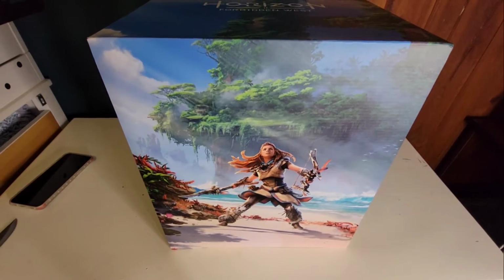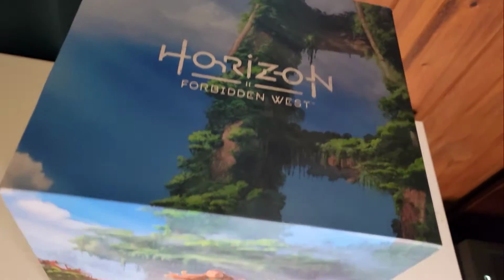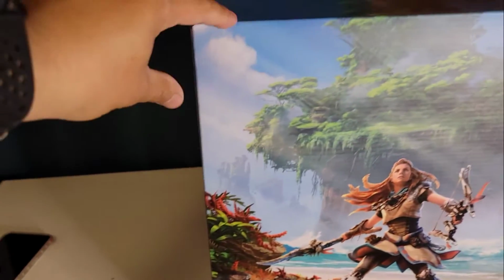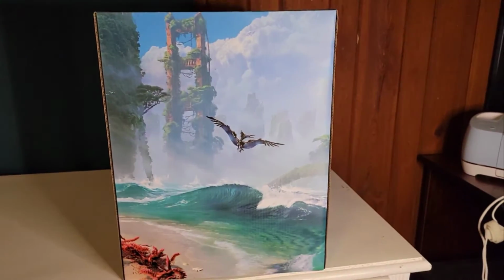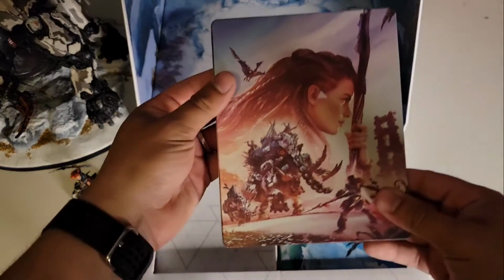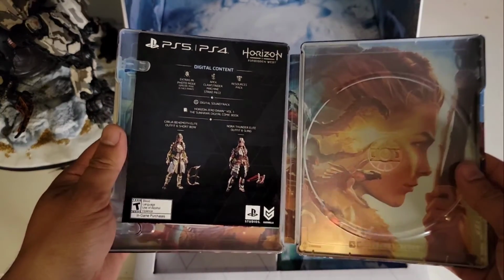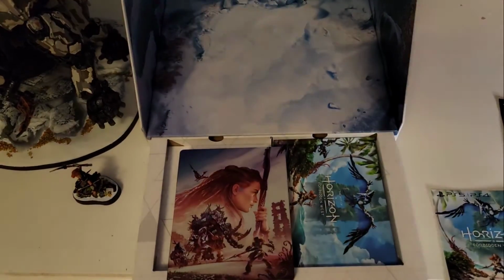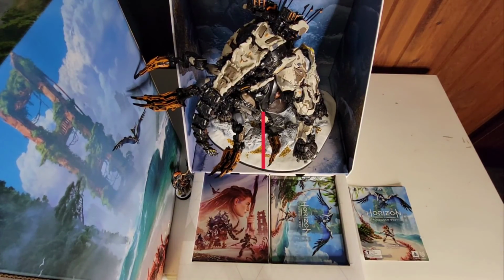Horizon Forbidden West Collectors Edition!!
Hello everyone! Today I decided to do something a bit different! I figured it's still under the tech category due to it belonging to a PS5,
like a case would with a phone.
anyway I hope you guys enjoy it!

followy Twitter@
HelghanTech